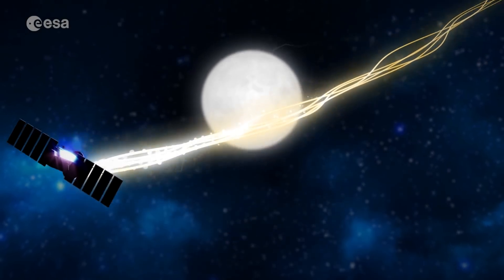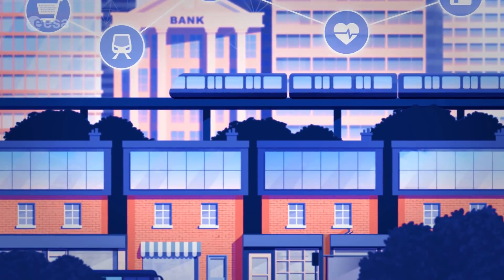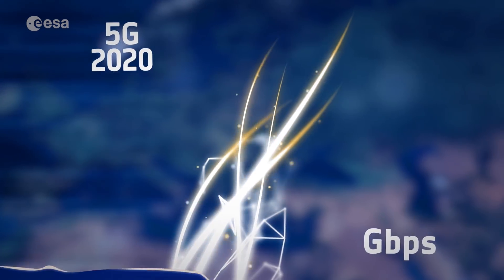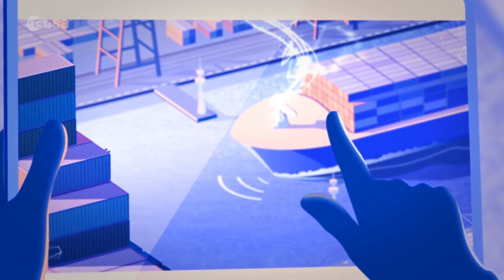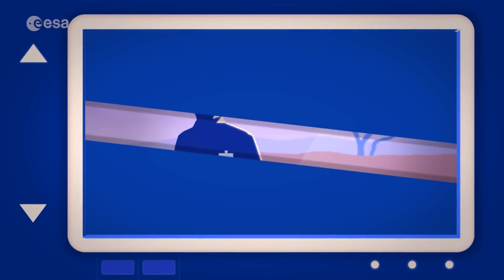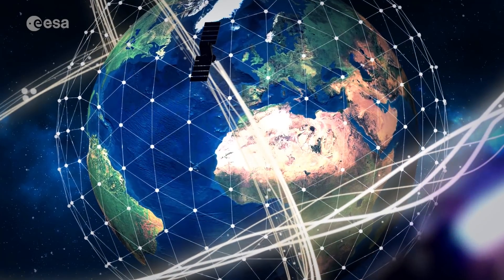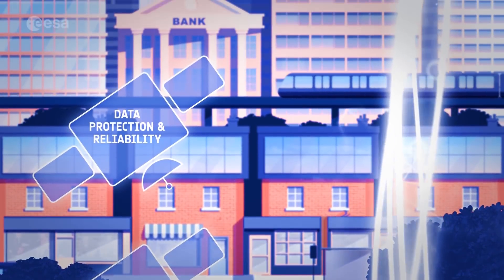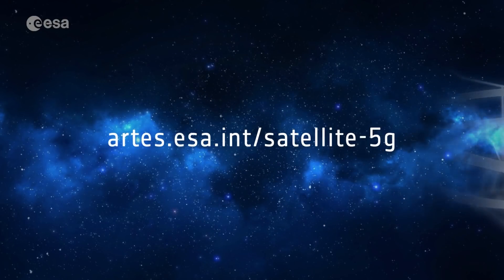Satellite for 5G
5G, the next generation of communication services, will deliver ultra-fast speeds, connect all people and devices to the internet and minimise delays. It will affect everybody, changing the way we communicate, work and interact with technology.

Space has an invaluable role to play in the 5G ecosystem. Satellites can extend, enhance, and provide reliability and security to 5G like no other, helping to deliver its promise of global, ubiquitous connectivity, with no noticeable difference to the end-user. ESA’s Satellite for 5G (S45G) programme aims promote the value-added benefits of space to 5G, by developing and demonstrating integrated satellite- and terrestrial-based 5G services, across multiple markets and use cases.